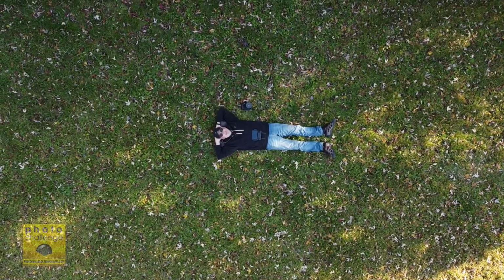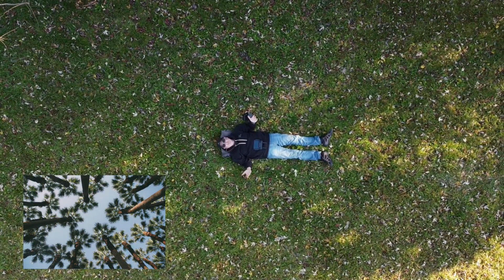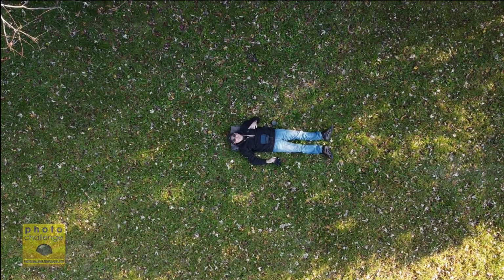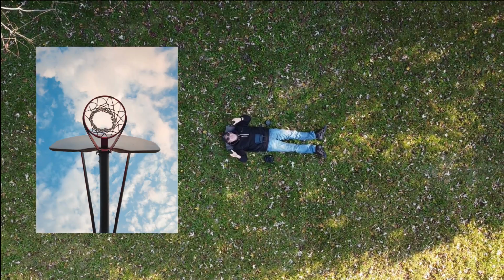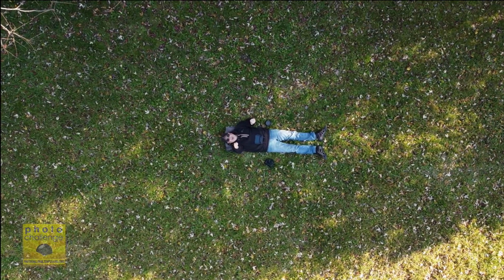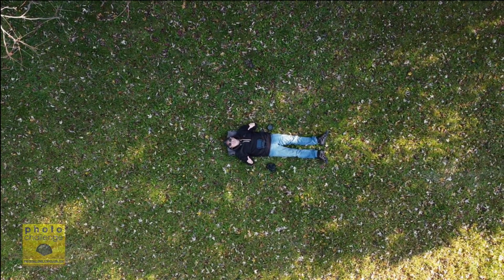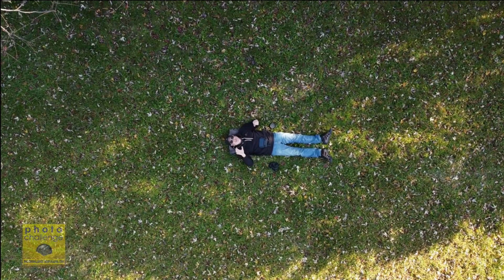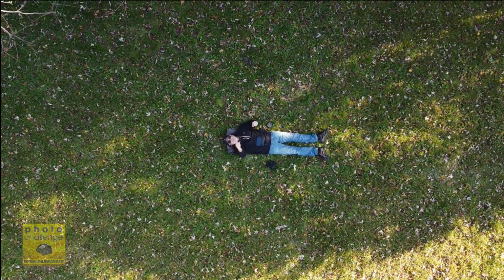WEEK 47: LOOKING UP - The 2020 Trevor Carpenter Photo Challenge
The 2020 Trevor Carpenter PhotoChallenge Weekly Photo Challenge - WEEK 47: LOOKING UP

VIDEO EQUIPMENT

From Amazon.com: BUY DJI OSMO ACTION BUNDLE

From Amazon.com: BUY THE DJI MAVIC MINI

From Amazon.com: BUY WEEBILL-S GIMBAL
WEEBILL-S PRO KIT

SOUND EQUIPMENT